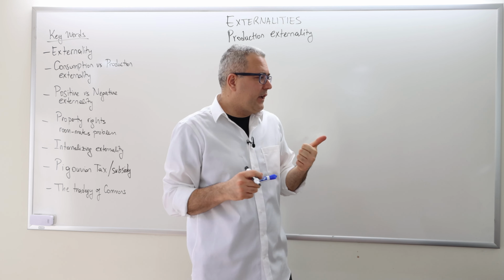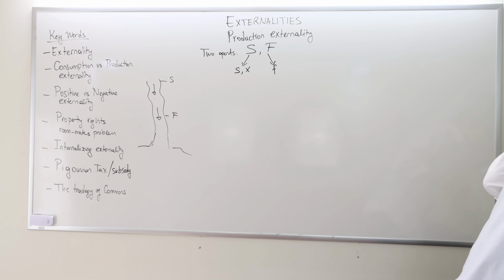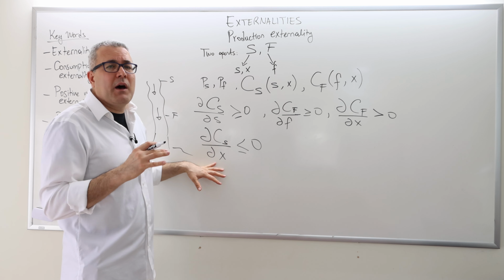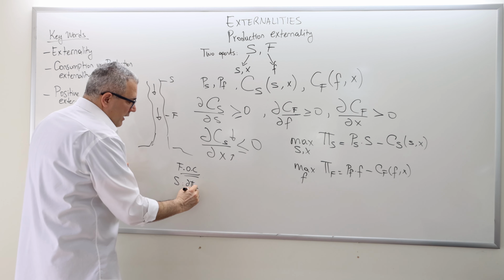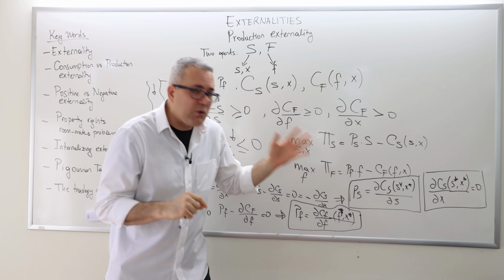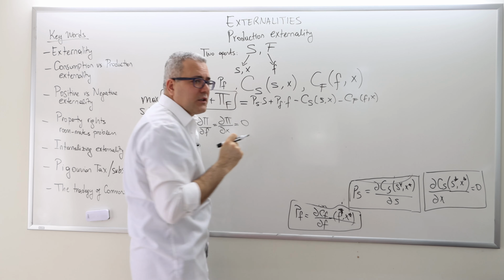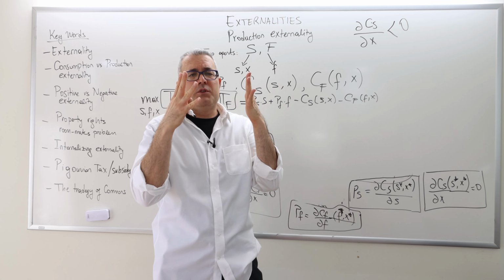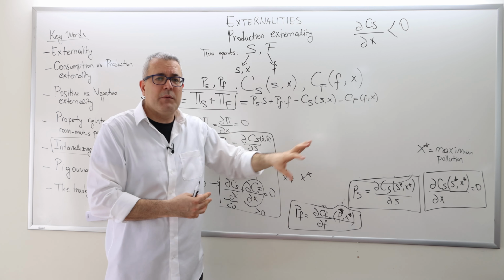(IME2) Chapter 9 - Video 3: Internalizing Externality and Efficiency.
In this episode, I discuss what it means to internalize externalities and why it leads to efficiency.